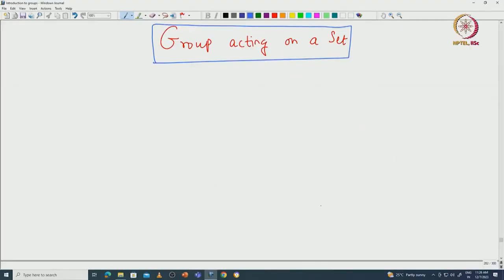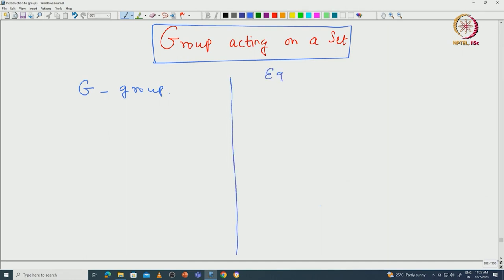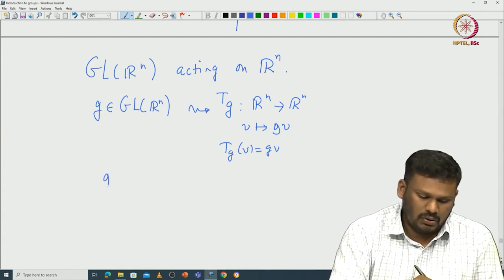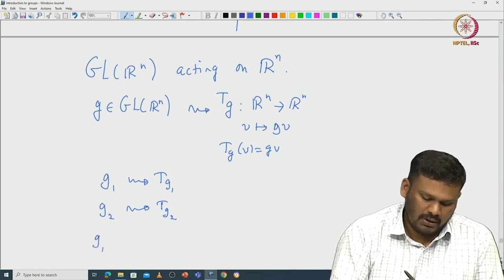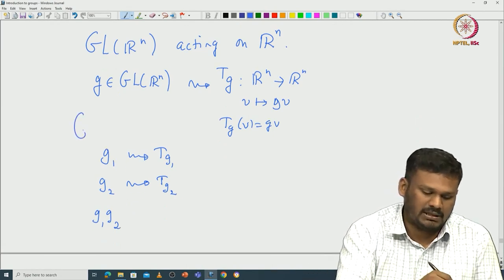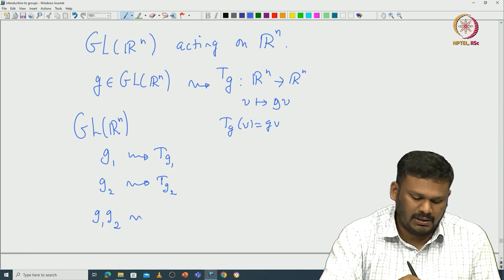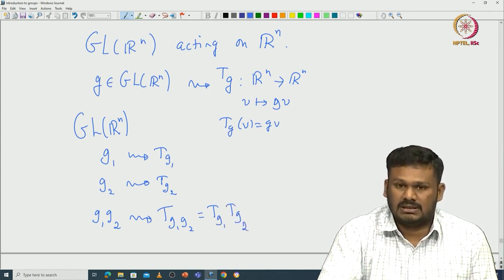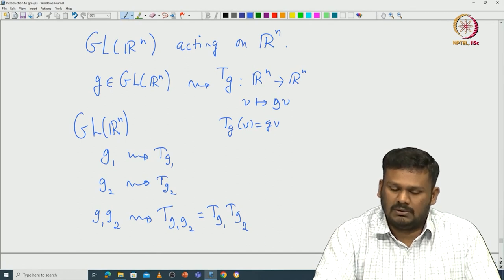Group acting on a set